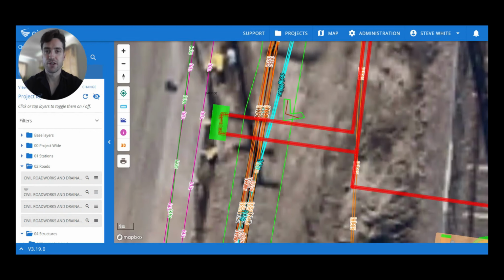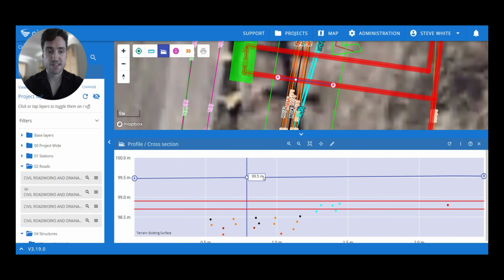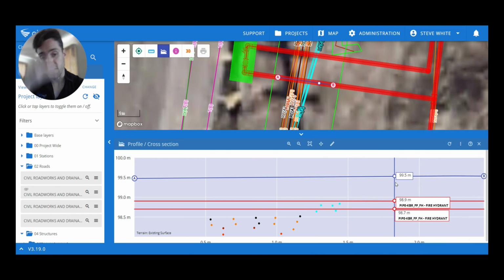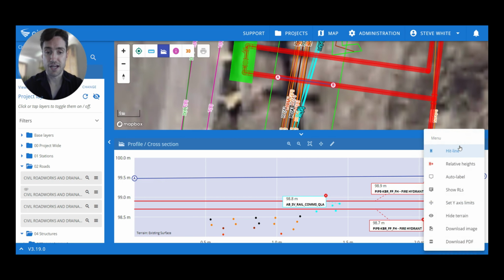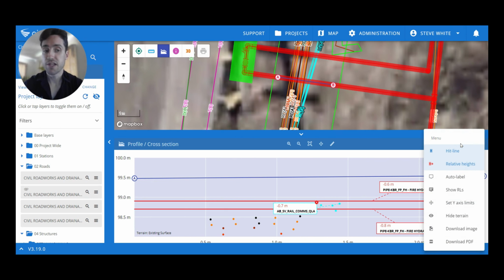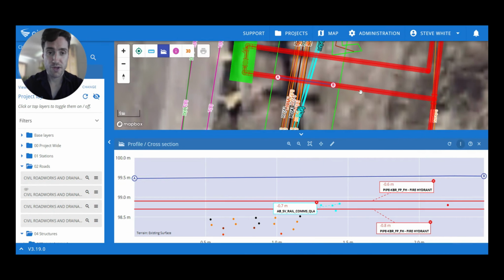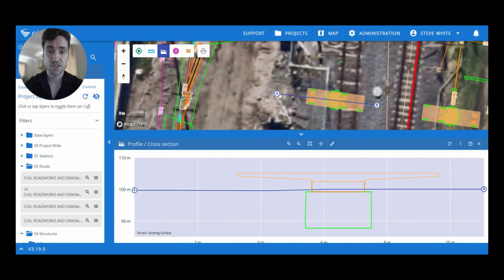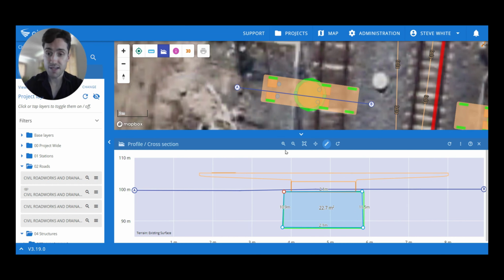Civillo - How to Create Cross Sections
Learn how to use Civillo's powerful Cross Section Tool!